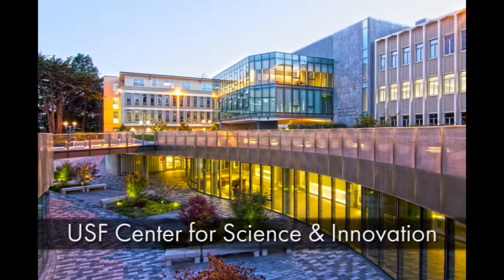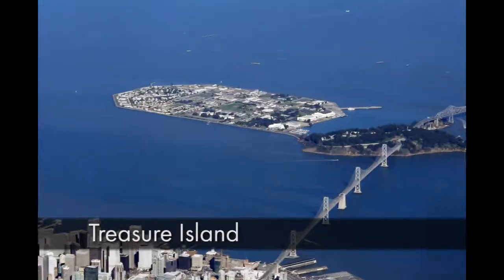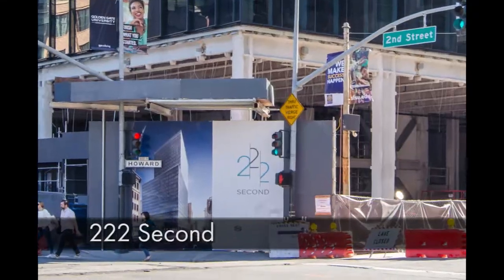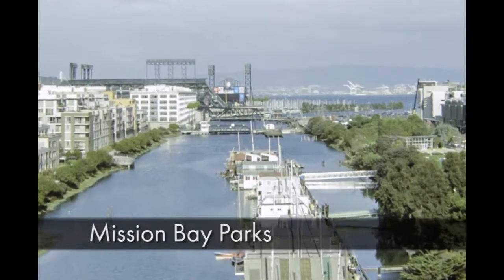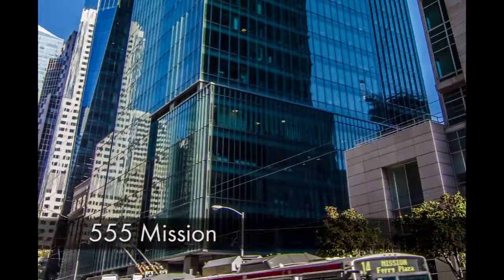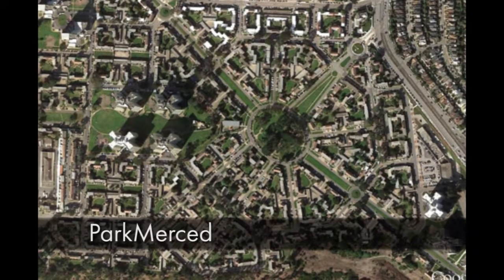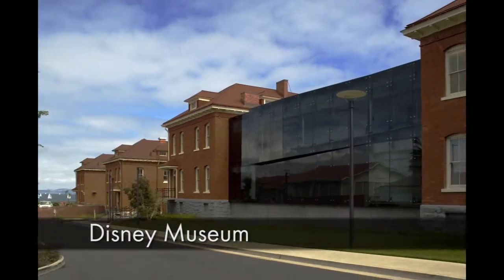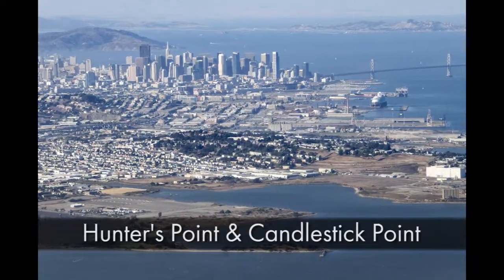BKF Engineers San Francisco Projects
BKF Engineers has opened a new office in San Francisco to help design new projects in the City.